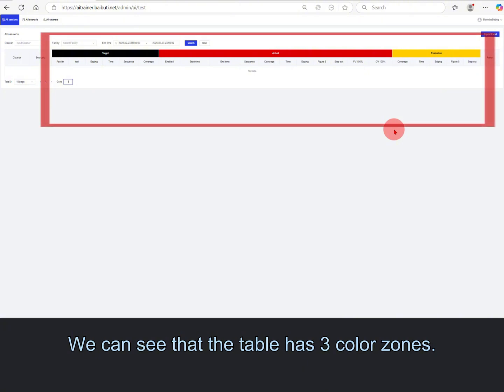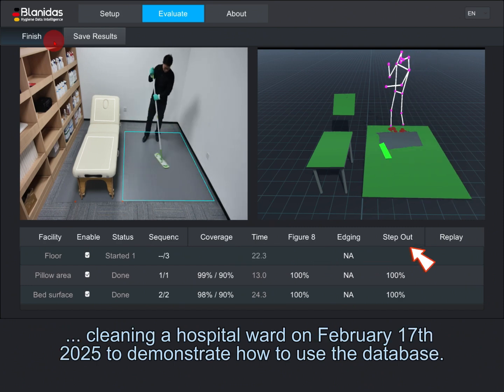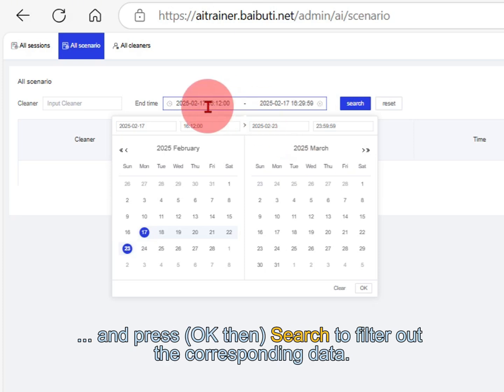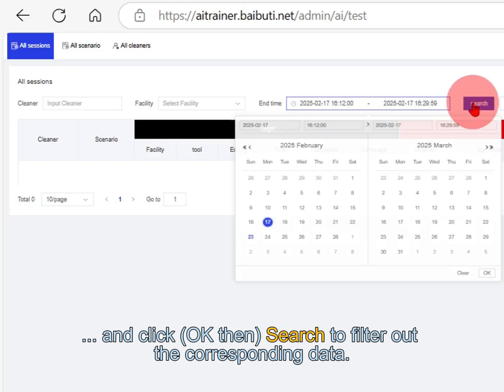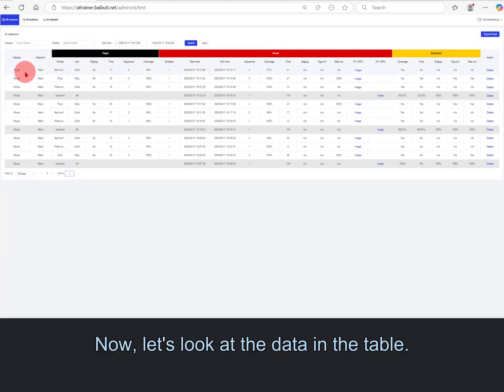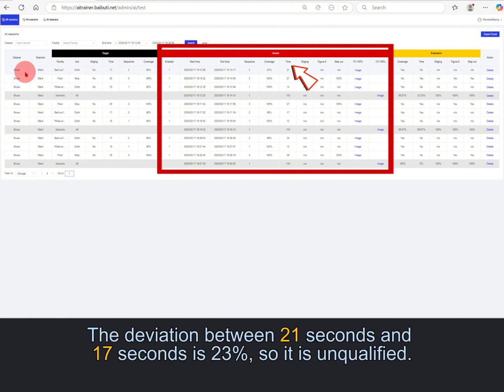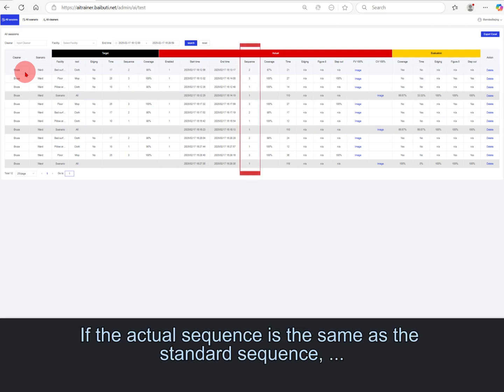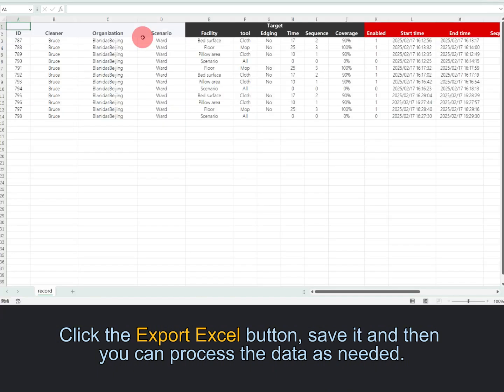How to use the AI Trainer Database | Verwendung der AI Trainer-Datenbank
The AI Trainer data is saved in the database. You can browse, analyze, and export it to Excel for further evaluation.
Die AI Trainer-Daten werden in der Datenbank gespeichert. Sie können sie durchsuchen, analysieren und zur weiteren Auswertung z.B. für Excel exportieren.